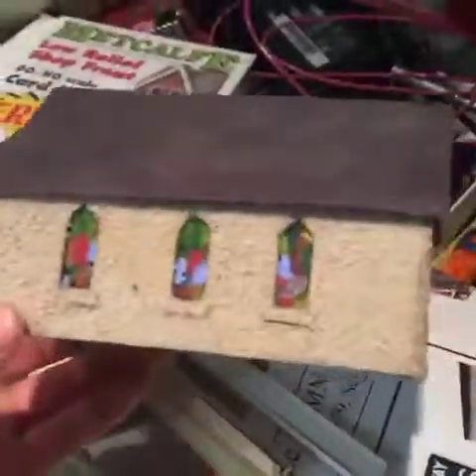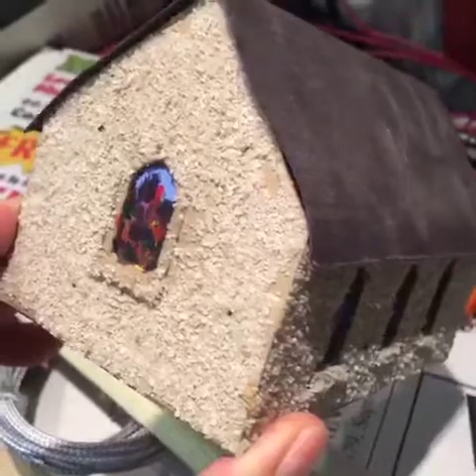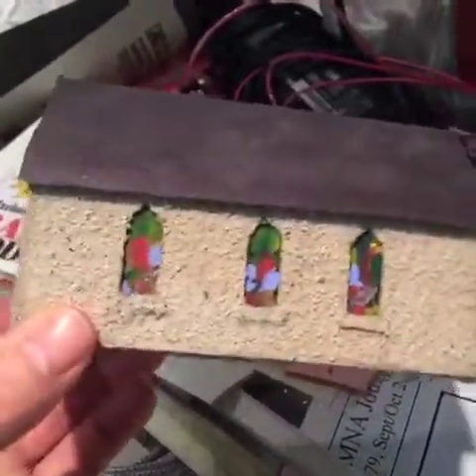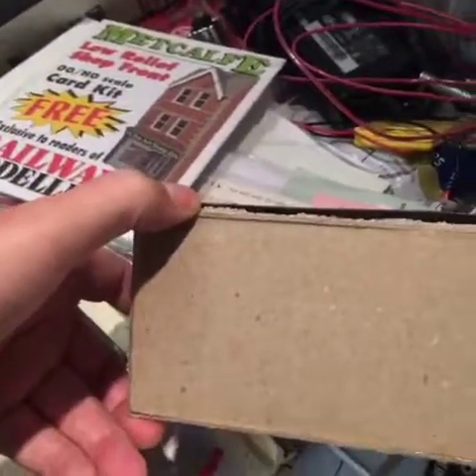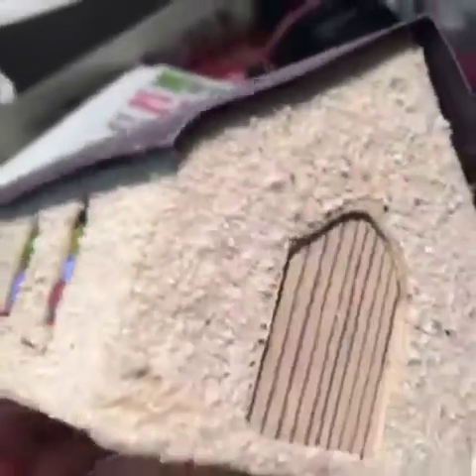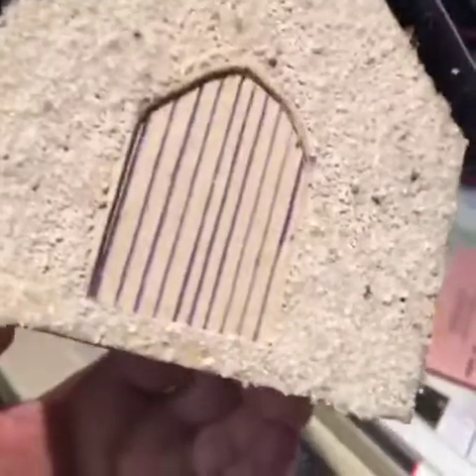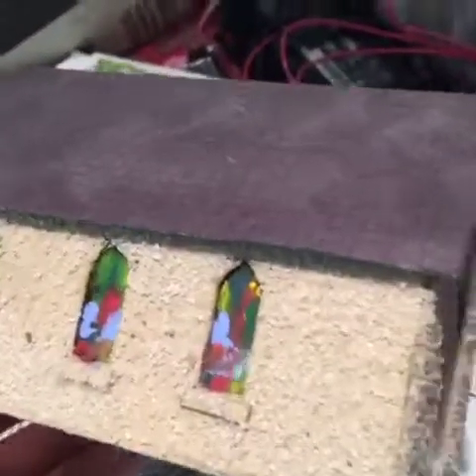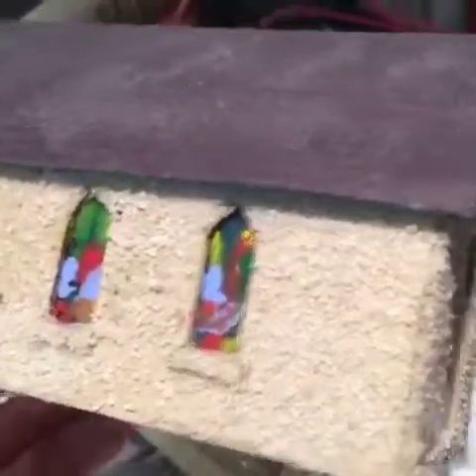How to build a simple and easy model of a Scottish Highland Church Cheap! Video #17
How to build a cardboard model of a Scottish Highland  Presbyterian church for your model railway

Follow me while I build my first model railway. It is named  Partickhill Station which was the closest station to where I lived in Glasgow’s West end on the north side of the River Clyde.

The layout bares no resemblance to the original station but you will see everything from 50 plus year old model Steam to Diesel  Locos on through to the latest railway technology produced by Hornby, Lima and Bachmann. And watch while I explore the art of miniature scratch building

If you enjoyed this video, please drop me a comment and lets grow the hobby together